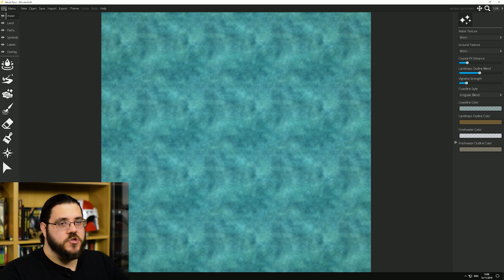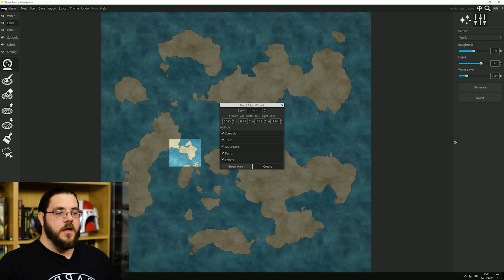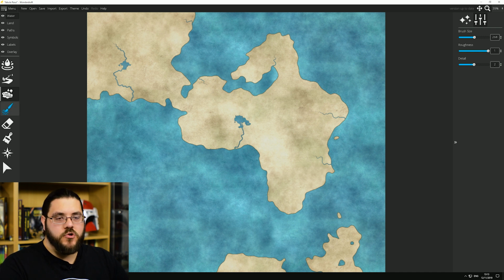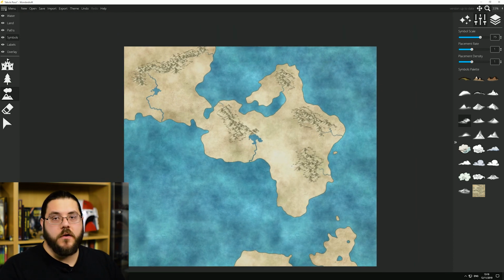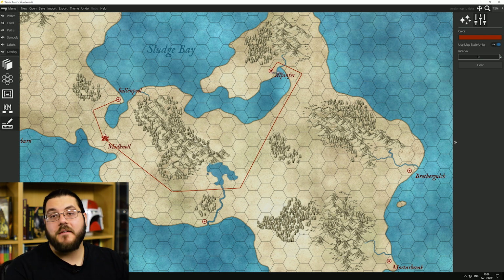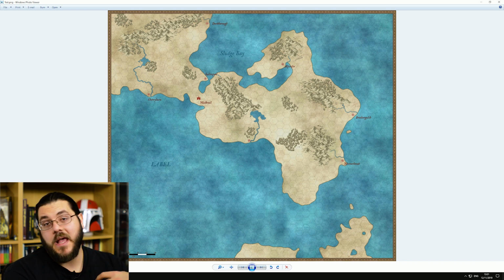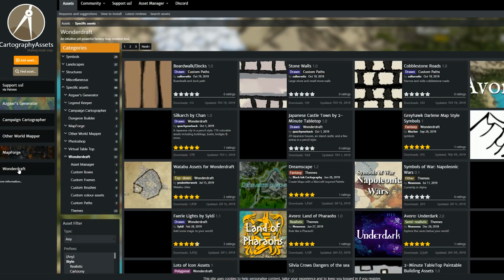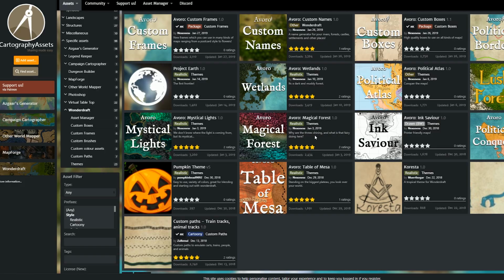Wonderdraft: Is It Still the Best Map Maker?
Wonderdraft 1.1 has just come out and its introduced a bunch of features I've been waiting on for a long time so I thought today we'r revisit Wonderdraft, see what's changed in the last year, talk about what I hope is on the horizon, and throw together a quick map to show off some of the new features.